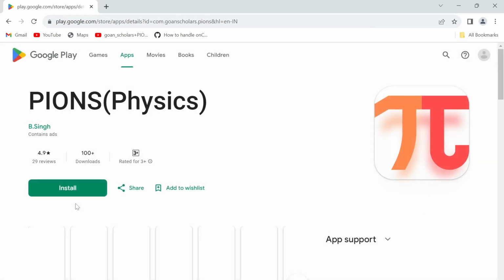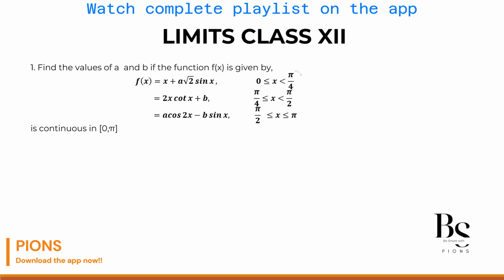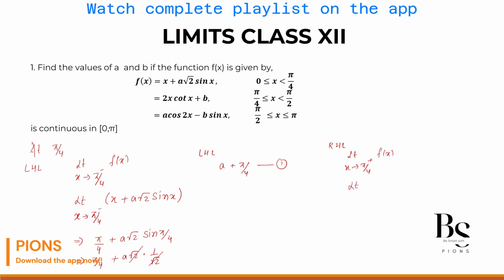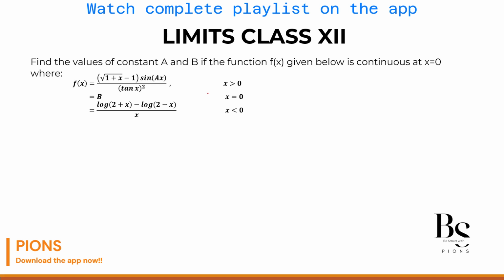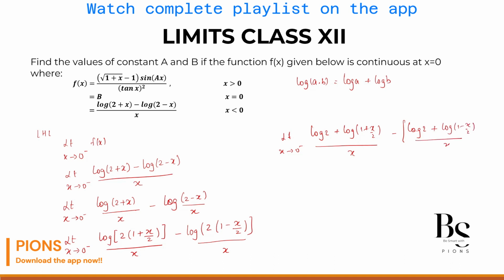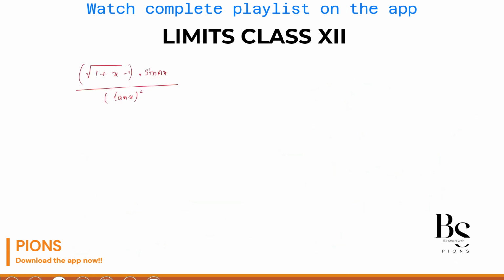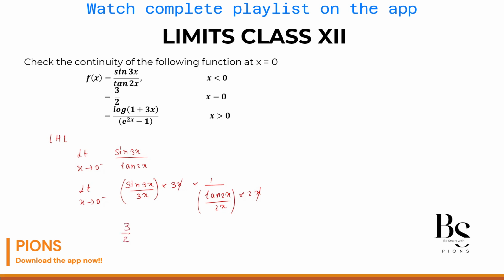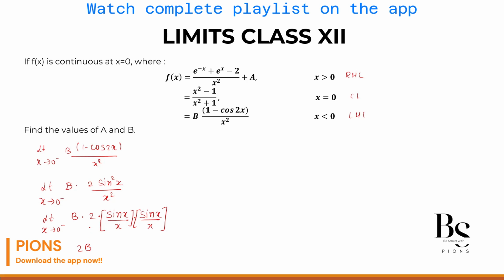revision boards maths lecture 3 [LIMITS]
revision boards  maths lecture 2
limits class 12
continuity class 12

In this video, we cover the essential concepts of LIMITS  for Class 12 Mathematics, designed for quick learning and revision. The session is part of our Mind Map Series, simplifying complex topics with easy-to-understand explanations and visual aids. You'll learn key principles such as limits, continuity and differentiability, chain rule, log, exponential, double derivatives